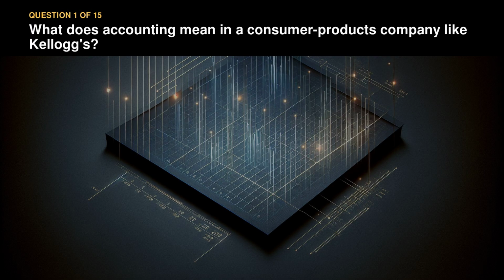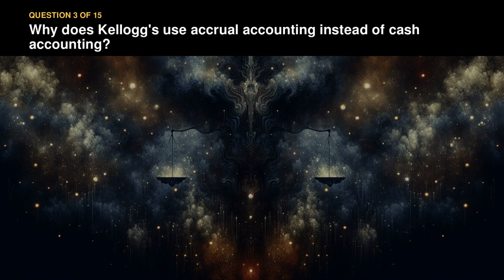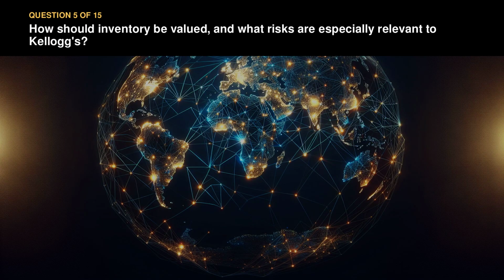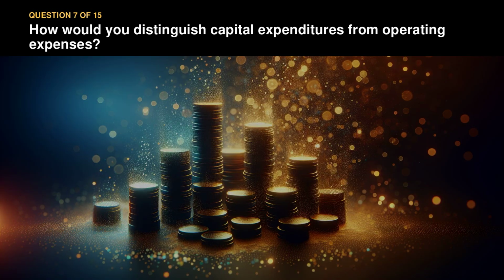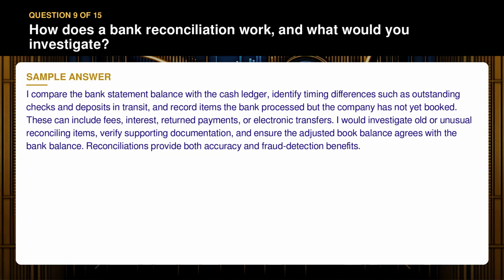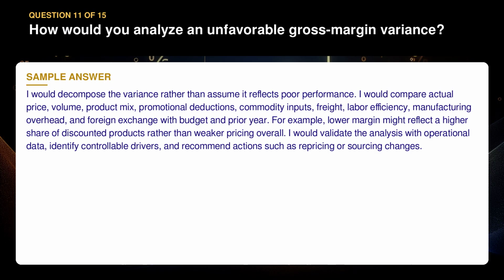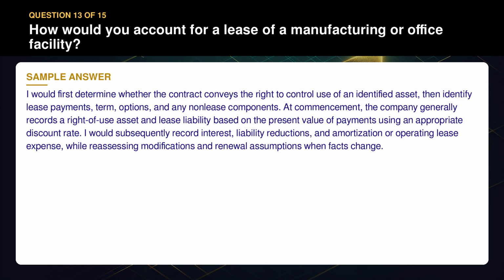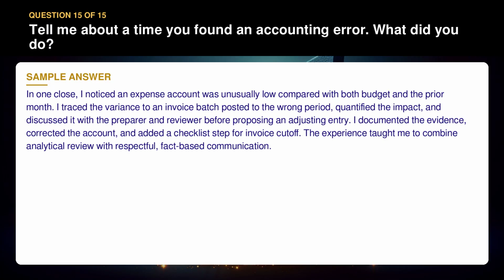Kellogg’s Accounting Interview Questions & Answers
Are you preparing for an accounting interview at Kellogg's? In this video, we cover 15 essential questions you might face, alongside sample answers and key points to help you excel. Whether you're new to accounting or looking to brush up on your knowledge, this guide will give you the confidence you need to impress your interviewers.
0:00 – Introduction
0:16 – Q1: What does accounting mean in a consumer-products company like Kellogg's?
1:07 – Q2: Can you explain the accounting equation and give a practical example?
1:54 – Q3: Why does Kellogg's use accrual accounting instead of cash accounting?
2:43 – Q4: How would you account for customer promotions, rebates, and trade allowances?
3:33 – Q5: How should inventory be valued, and what risks are especially relevant to Kellogg's?
4:23 – Q6: What happens to the financial statements if ending inventory is overstated?
5:11 – Q7: How would you distinguish capital expenditures from operating expenses?
5:58 – Q8: Walk me through your month-end close process.
6:45 – Q9: How does a bank reconciliation work, and what would you investigate?
7:34 – Q10: What internal controls are important over revenue and cash collections?
8:23 – Q11: How would you analyze an unfavorable gross-margin variance?
9:11 – Q12: When might goodwill or an intangible asset require an impairment charge?
10:01 – Q13: How would you account for a lease of a manufacturing or office facility?
10:49 – Q14: Suppose sales fall sharply while inventory rises. How would you investigate the accounting and business implications?
11:40 – Q15: Tell me about a time you found an accounting error. What did you do?
12:21 – Like & Share
In this video, we've outlined crucial accounting concepts and interview questions tailored specifically for Kellogg's. Mastering these topics will enhance your understanding of the accounting process in consumer products and prepare you for your interview.